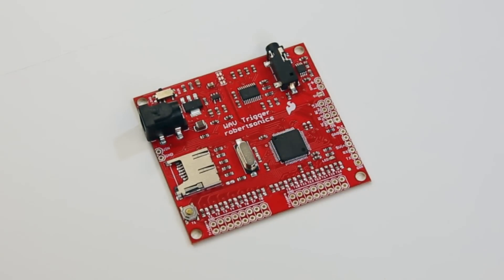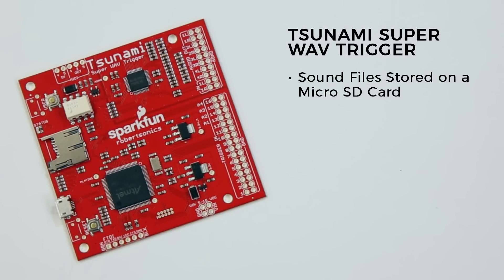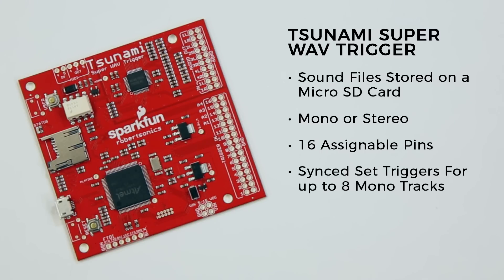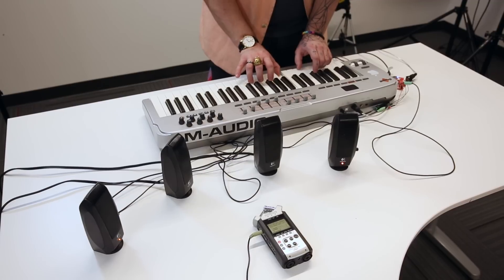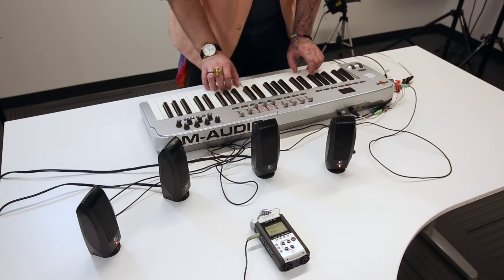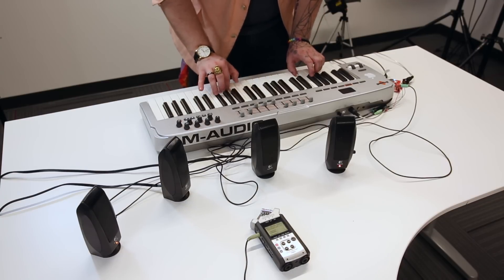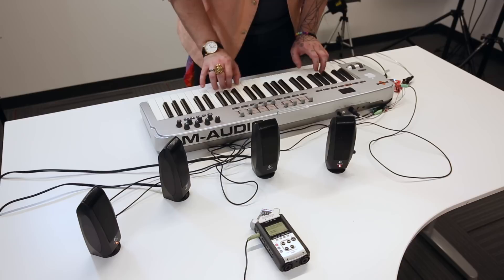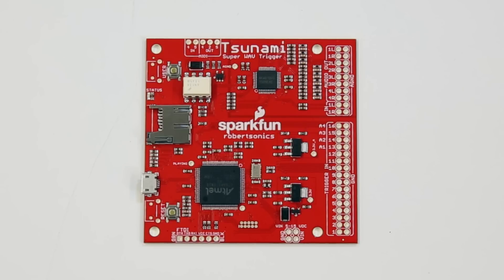Tsunami Super WAV Trigger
The Tsunami Super WAV Trigger is the next evolutionary step beyond the original WAV Trigger.

Based on a new-generation ARM Cortex m7, the Tsunami extends polyphony to 32 mono or 18 stereo simultaneous, uncompressed 44.1kHz, 16-bit tracks. Each track can start, pause, resume, loop and stop independently — and have its own volume setting, allowing you to create the perfect interactive mix of music, dialog and sound effects. The Tsunami also supports true seamless looping over an arbitrary track length.

The big news is that the Tsunami has eight audio output channels, arranged as either eight mono or four stereo pairs. Alternate versions of firmware support either mono or stereo architecture –– you choose. The mono version adds a new “Synced Set” trigger function that can start up to eight mono tracks on adjacent outputs. These tracks will start and stay in sample-sync for playing stereo or even 5.1 or 7.1 surround sound content with a single trigger. Any track can be dynamically routed to any output. And each output provides independent, real-time volume and sample-rate conversion (pitch bend).

Each Tsunami Super WAV Trigger has a dedicated MIDI port with an integrated opto-isolator, making it easy to connect to any MIDI controller. Tsunami’s MIDI implementation includes control of volume, pitch bend, attack and release times, and the ability to route any MIDI key to any of the output channels, as well as specifying single-shot or looping playback per key.